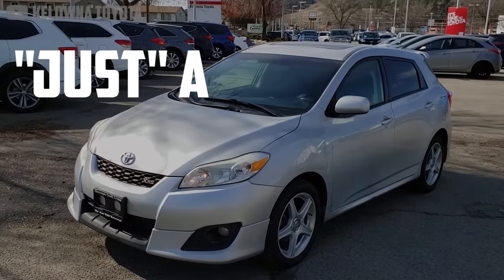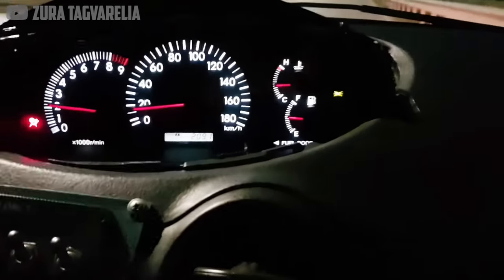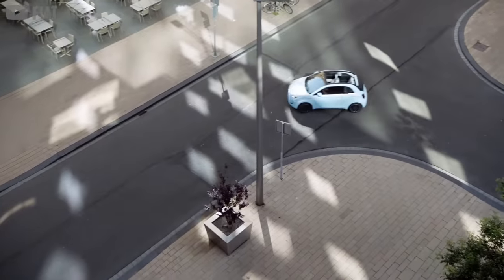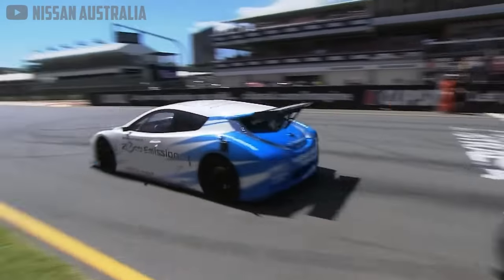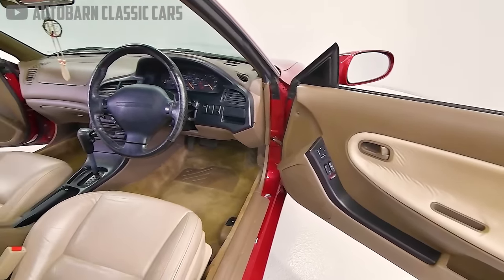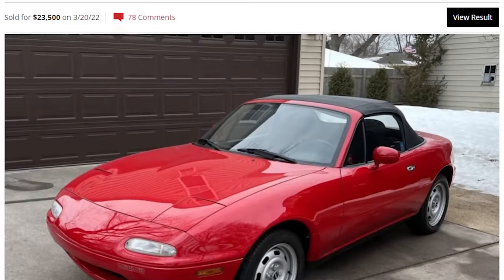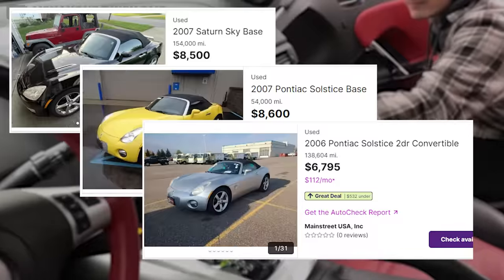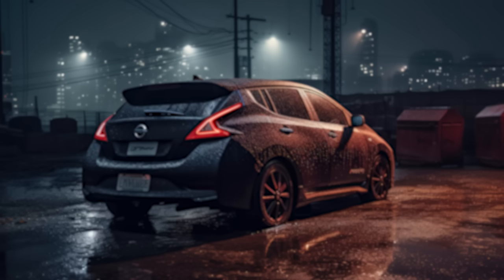7 Surprisingly Fun Cars - That DON'T Cost a Fortune!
Most people will overlook these affordable enthusiast cars- either because they come from an unexpected brand, or are simply underrated in the sports car community. But each of these seven cheap first cars have some hidden secret. Whether it's a Yamaha-tuned 8k-RPM Lotus engine, or an evil sport edition with blacked-out badges. These best cheap sports cars for car guys are a great way to have fun on a budget. They're surprisingly fast cheap cars that almost anyone can afford!